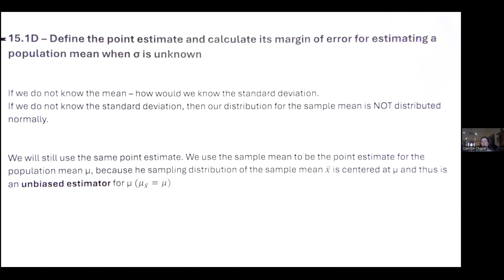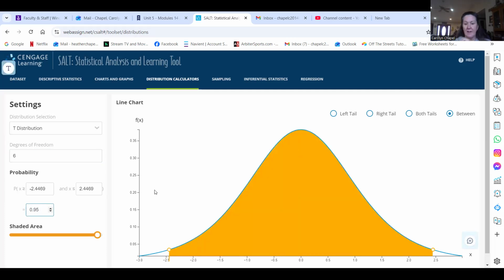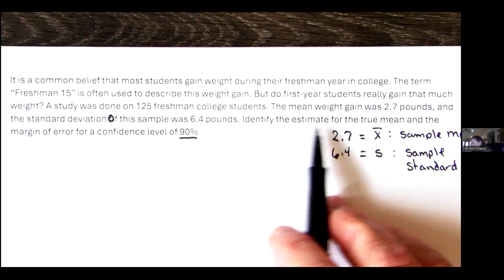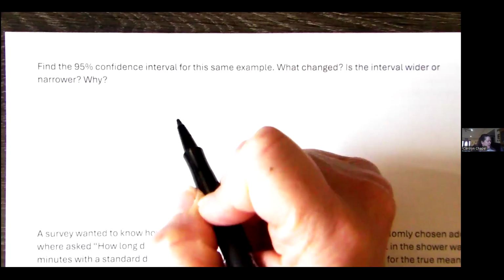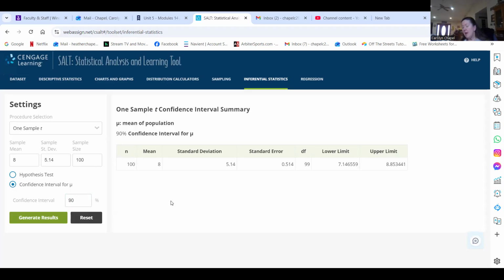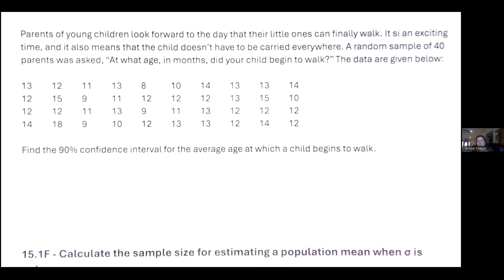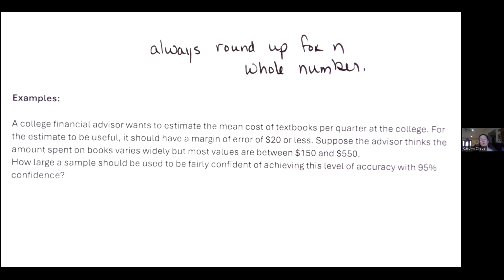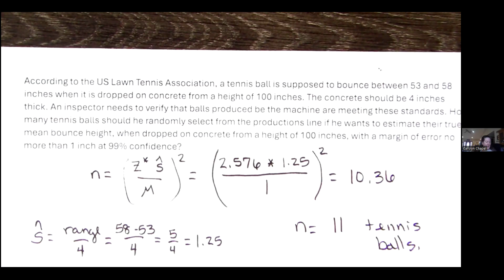Introductory Statistics: The t-distribution and Confidence Intervals when Sigma is unknown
In this video I will introduce the t-distribution and how we use it for finding confidence intervals for the population mean when the population standard deviation is unknown